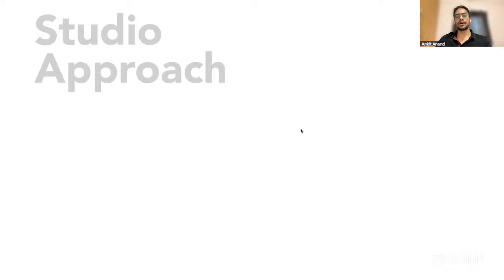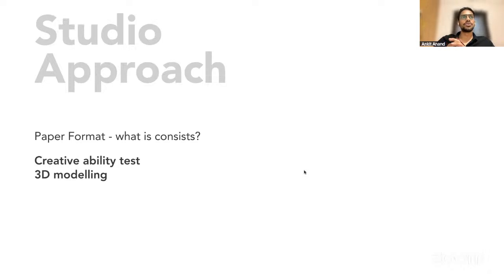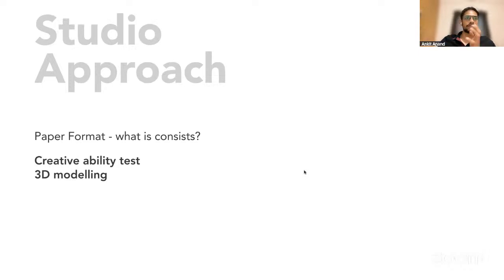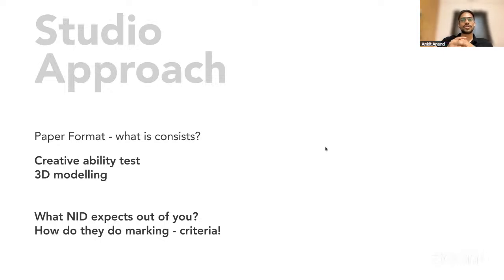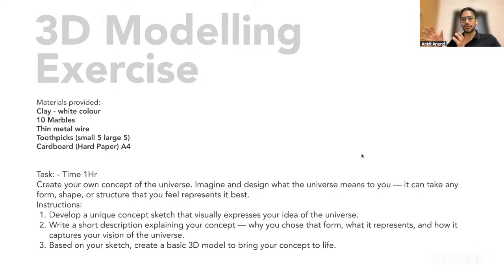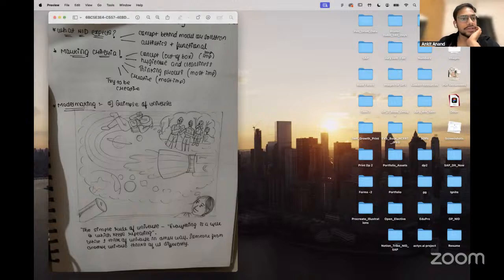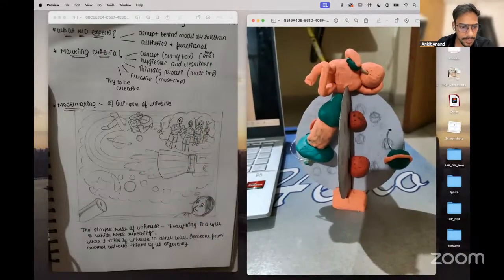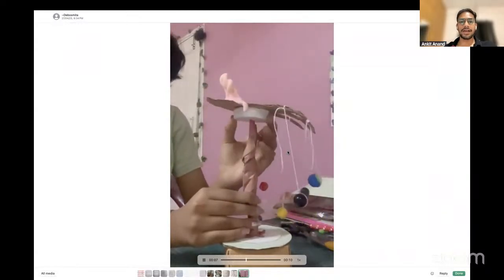Previous year studio test paper discussion.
India's No1. Institute for UCEED CEED NIFT NID NATA -  book your FREE demo Class & Strategy Session with leading entrance exam preparation strategists. We Provide classroom-based coaching, Digital LIVE & Distance Learning programs that supplement its classroom courses and allow students to engage in self-paced learning. NIFT Coaching | NID Coaching | UCEED Coaching | CEED Coaching